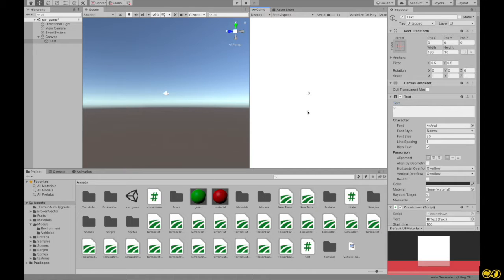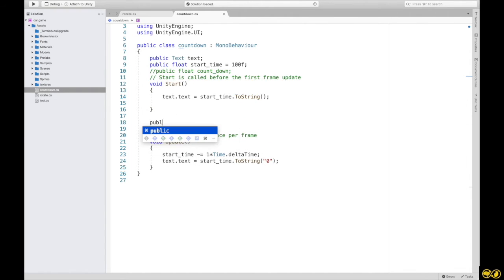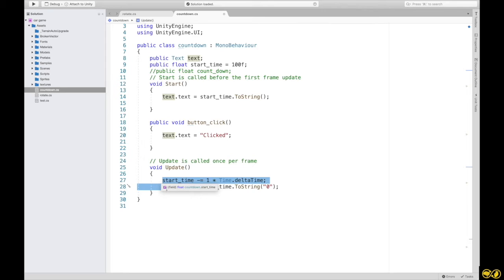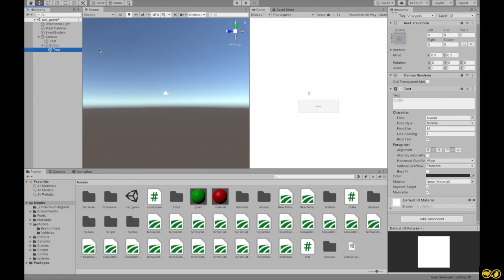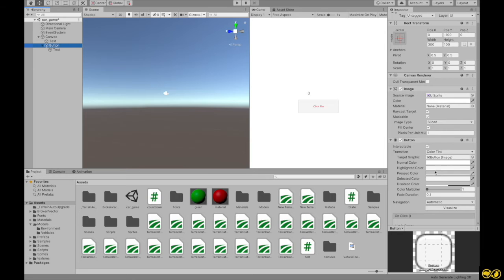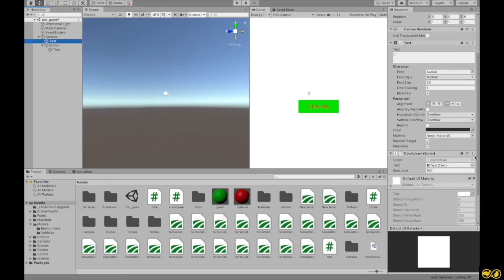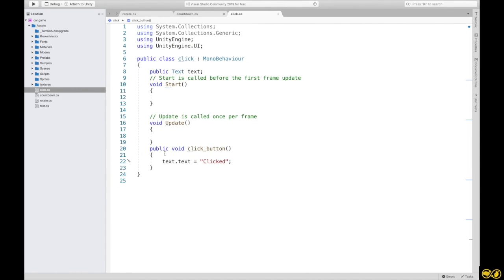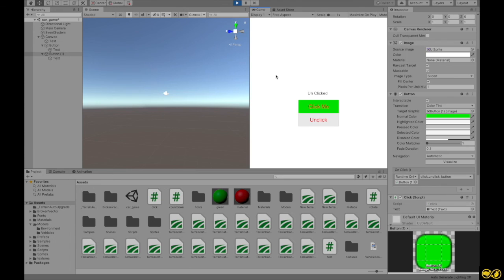Unity 3D - How to build your own video games - Button Click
Video game development is an interesting way to learn programming. it is also fun and productive in nature. The game engine we are using for this playlist is Unity 3D. This is a cross platform capable engine which can help you build games for multiple platforms such as android, IOs, web, linux, windows and more with ons single programming.

Unity3D uses c# for programming. Hence it will be very useful if you know the basics of programming.

Happy Students is an edu tech Institution focusing on delivering futuristic content to the students of next generation.